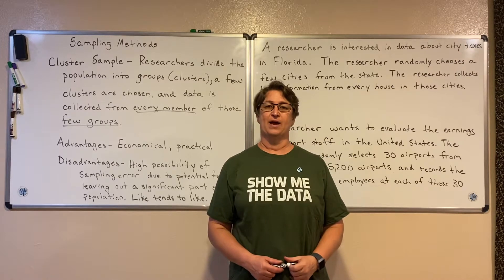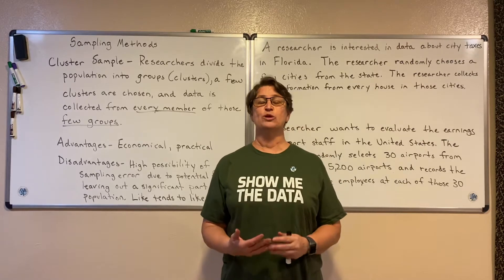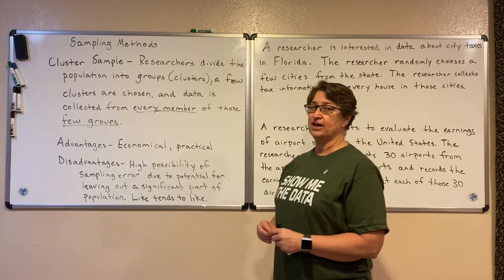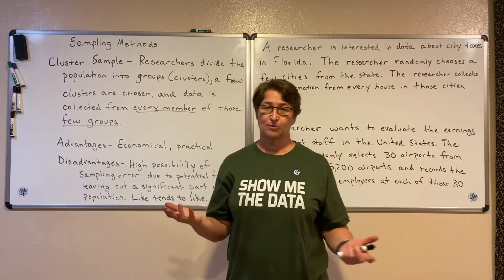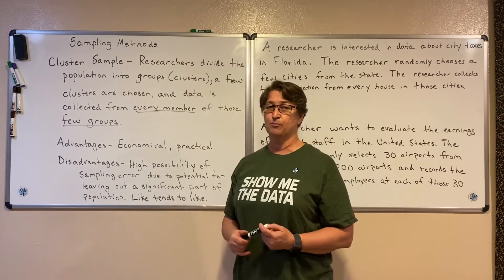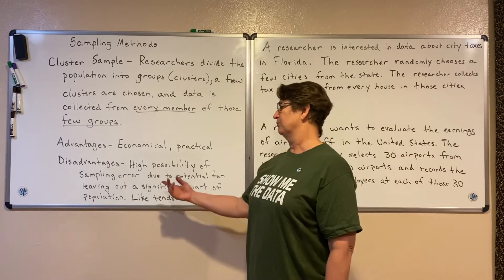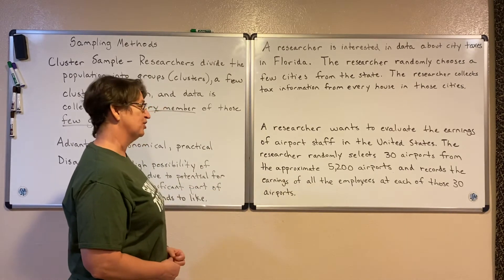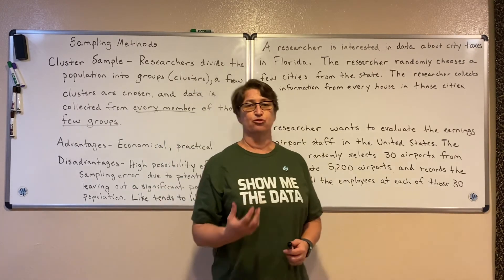Cluster Sample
Define cluster sample.  Discuss advantages and disadvantages of cluster sample.  Provide examples of cluster sample.